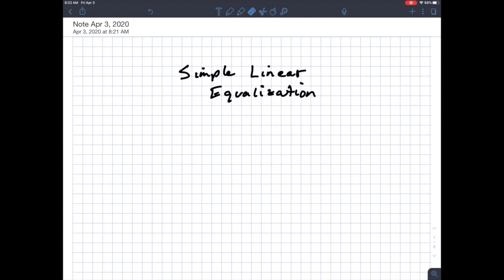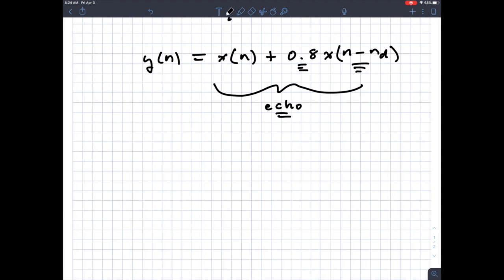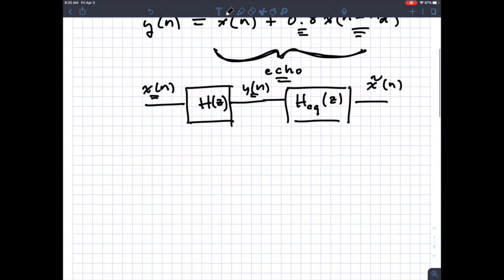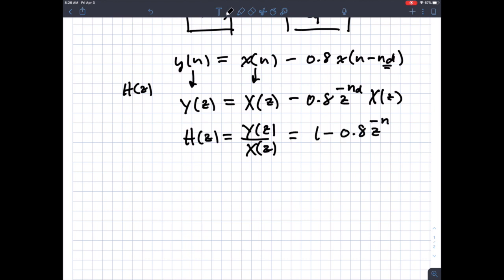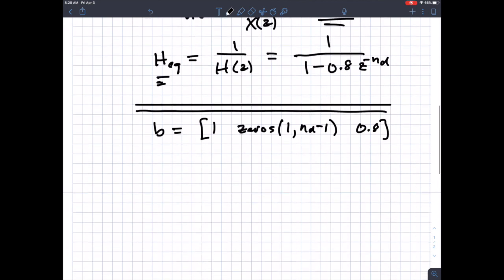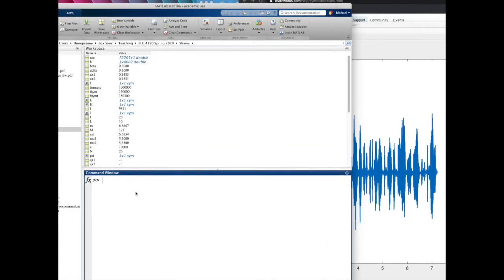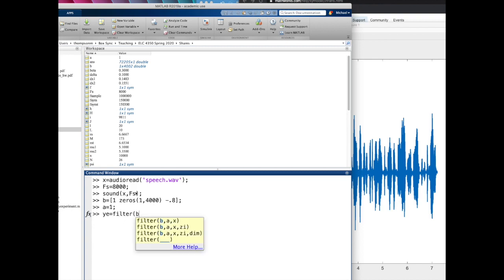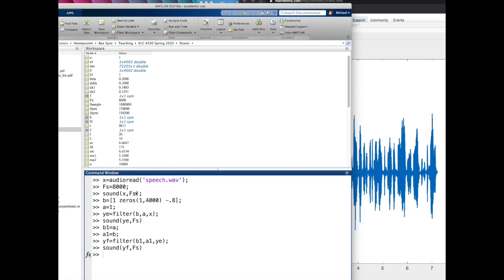elc 4350 simple equalization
This video is about elc 4350 simple equalization